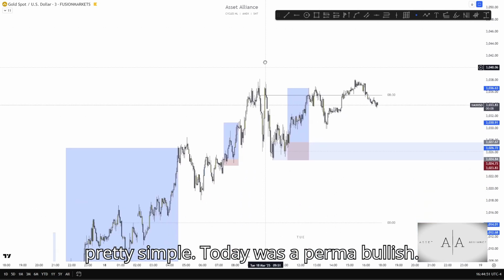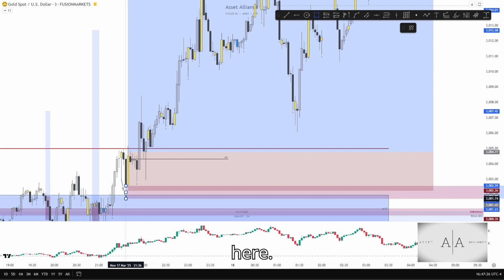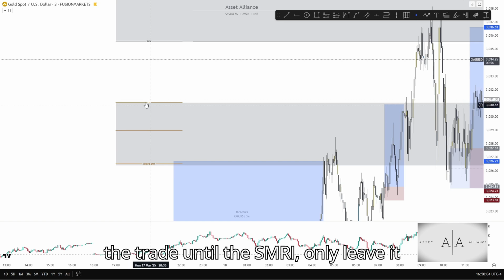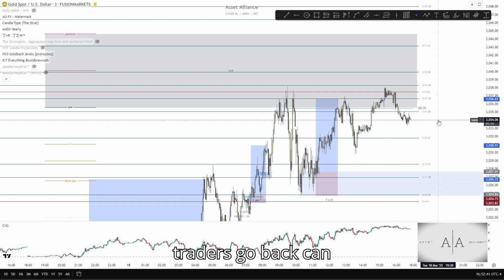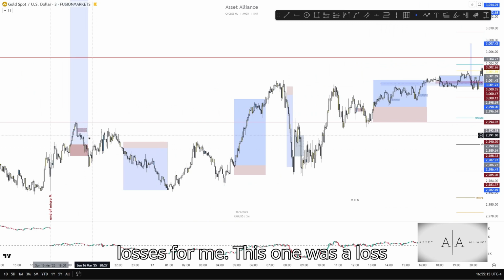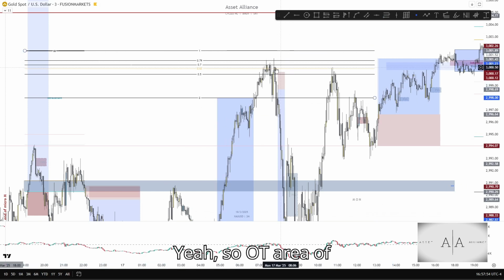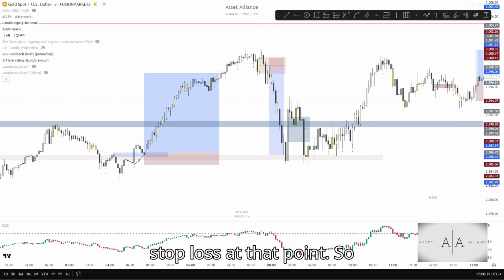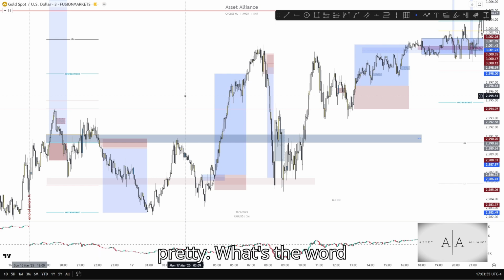OSTDV Trading Breakdown: My Winning Trades & How I Found Them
In this video, I break down the trades I took using my OSTDV concept—showing you exactly how I found these setups and why they worked. OSTDV is my unique approach to fixed time range price deviations, and I’ll walk you through how I use its deviation levels to find high-probability trades.

🔍 What You’ll Learn:
✔️ How OSTDV helps identify key trade setups
✔️ Step-by-step breakdown of my recent trades
✔️ Why deviation levels matter in price action
✔️ Tips for applying this strategy in your own trading

💡 If you’re into structured price action and want to level up your trading, this one’s for you.

📌 More Trading Concepts:
– Learn the foundation of OSTDV